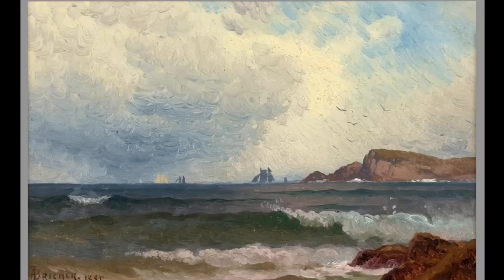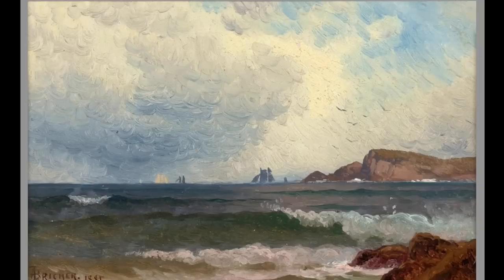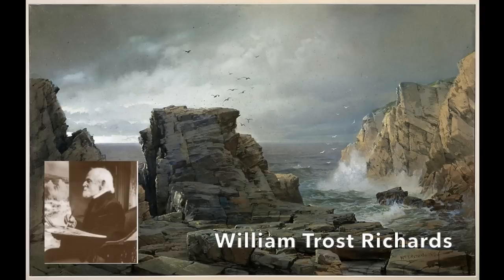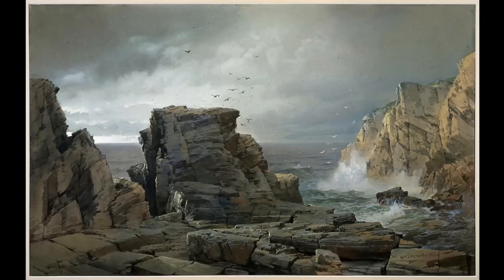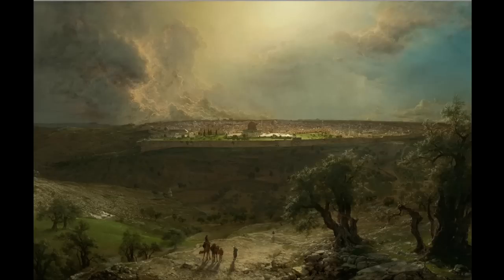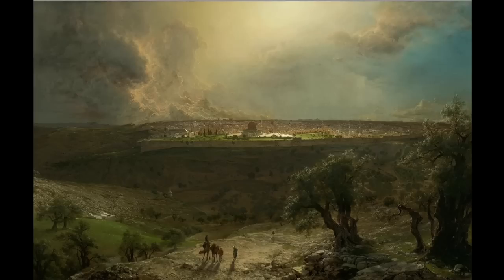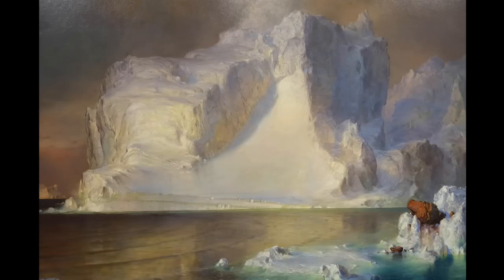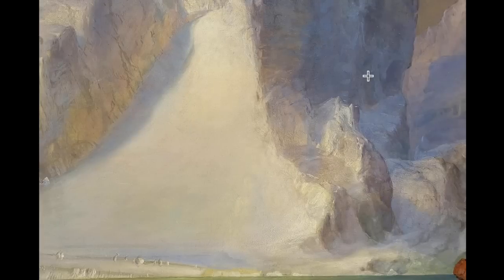How The Artists Of The Hudson River School Brought Drama To Their Landscape Paintings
The Hudson River School artists were some of the best at bringing drama to their paintings.